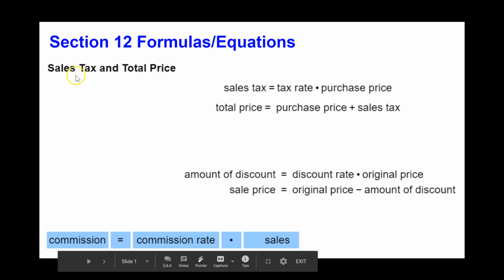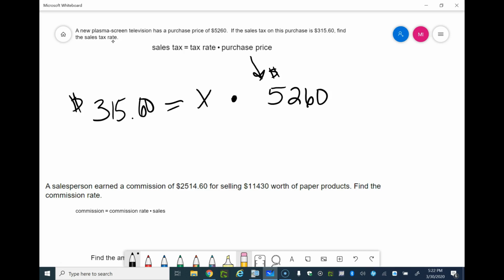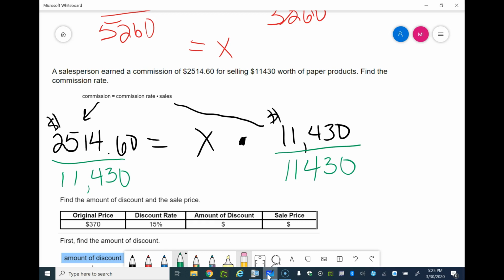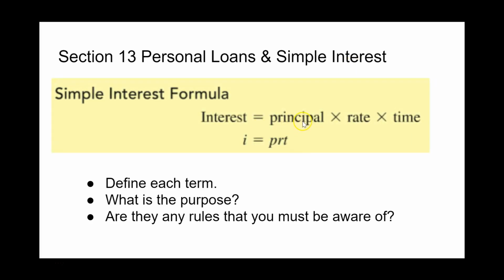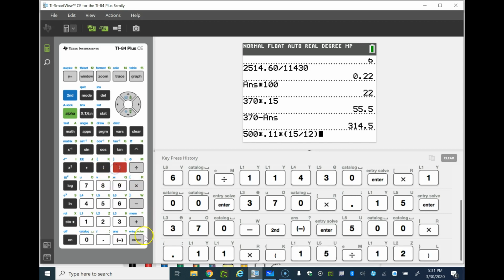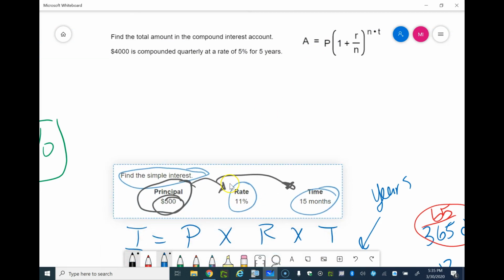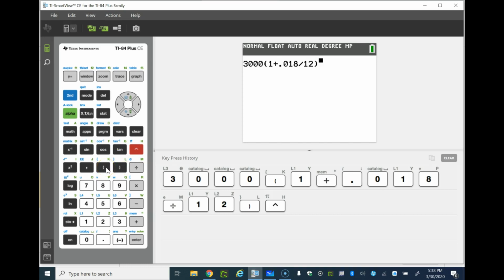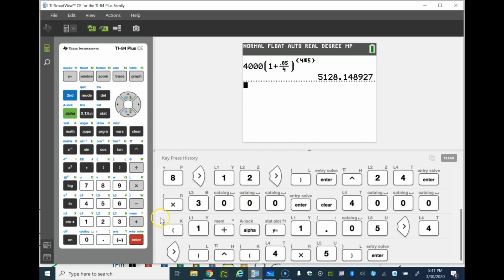DMA 030 Sections 12 & 13